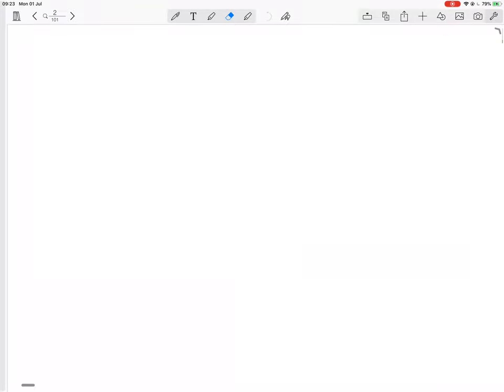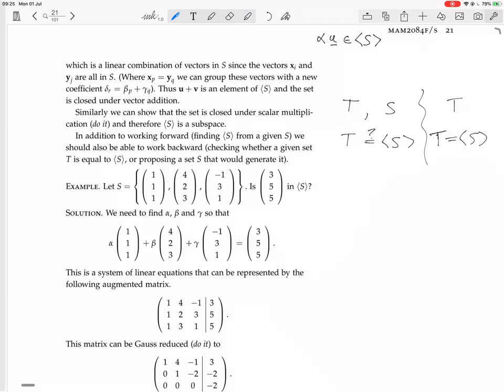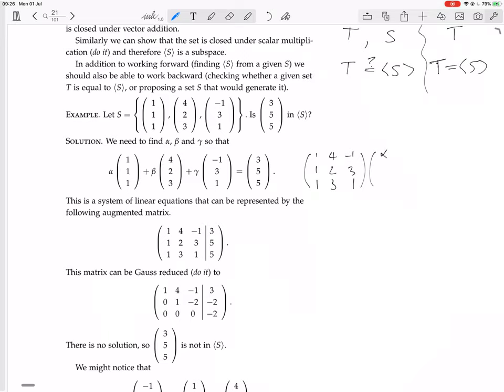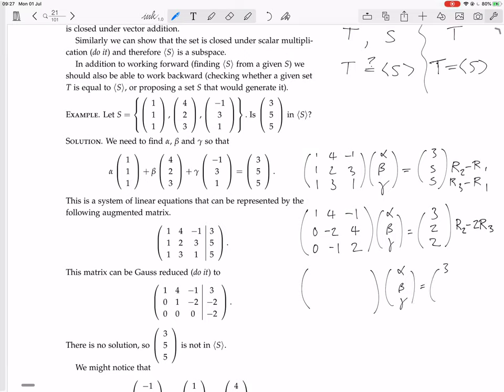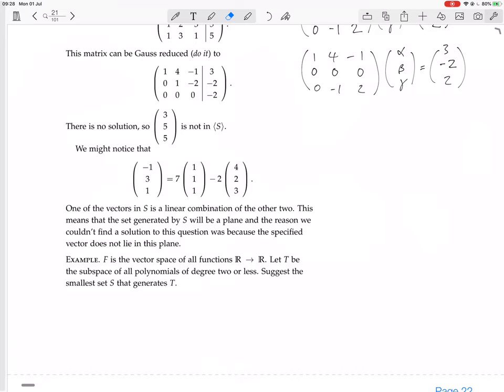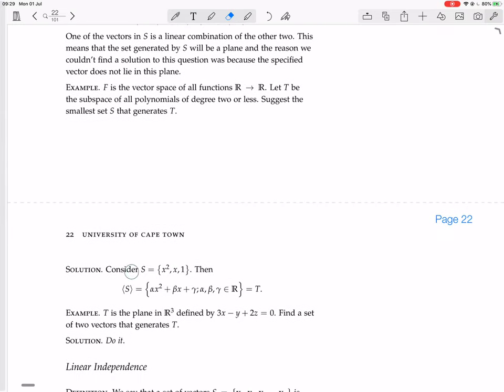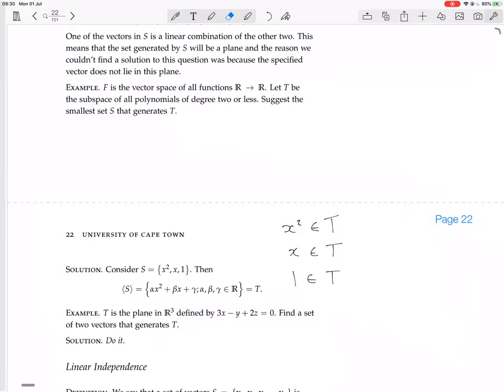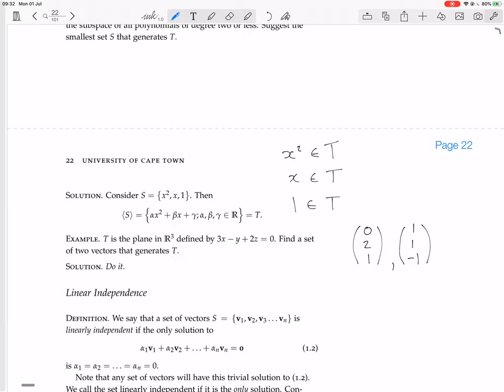page 21 generating sets